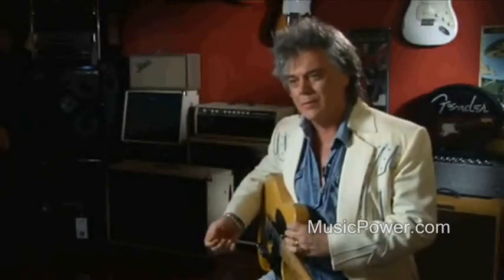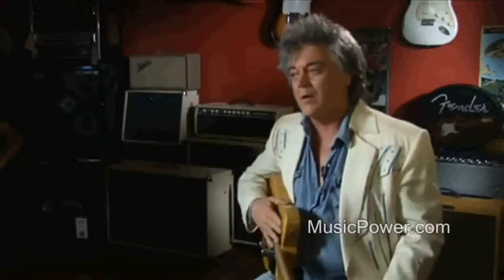Fender Amplifiers Presents-The Soul Of Tone-Marty Stuart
Marty Stuart, one of country music's most eclectic artists, talks about his Fender amplifiers--both past and present--and how touch and tone allow "the guitar to speak